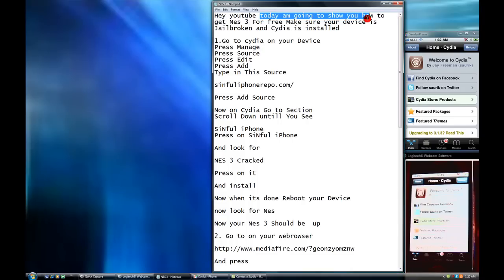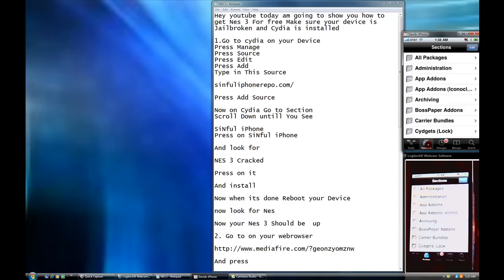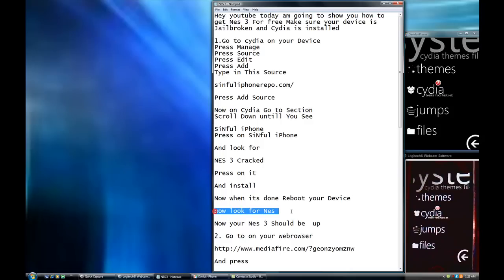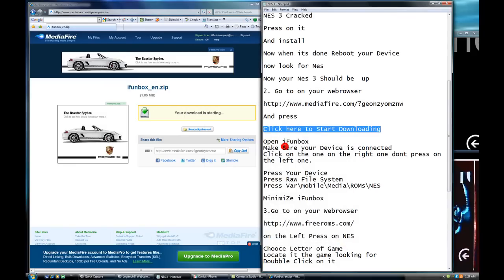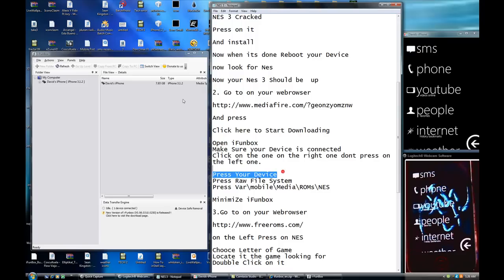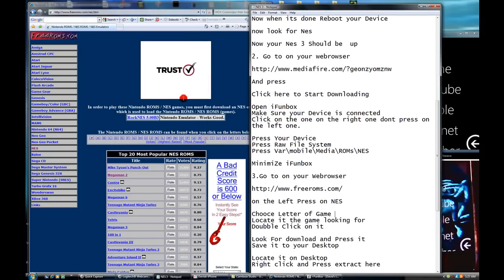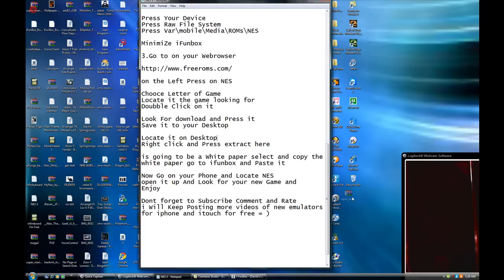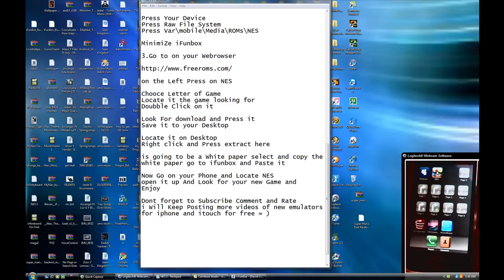NES 3 Emulator For iPhone and iTouch For Free a Paid App on Cydia Tutorial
Hey youtube today am going to show you how to get Nes 3 For free Make sure your device is Jailbroken and Cydia is installed

1.Go to cydia on your Device
Press Manage
Press Source
Press Edit
Press Add
Type in This Source

Press Add Source

Now on Cydia Go to Section
Scroll Down untill You See

SiNful iPhone
Press on SiNful iPhone

And look for

NES 3 Cracked

Press on it

And install

Now when its done Reboot your Device

now look for Nes

Now your Nes 3 Should be  up

2. Go to on your webrowser

And press

Click here to Start Downloading

Open iFunbox
Make Sure your Device is connected
Click on the one on the right one dont press on the left one.

Press Your Device
Press Raw File System
Press Var\mobile\Media\ROMs\NES

MinimiZe iFunbox

3.Go to on your Webrowser

on the Left Press on NES

Chooce Letter of Game
Locate it the game looking for
Doubble Click on it

Look For download and Press it
Save it to your Desktop

Locate it on Desktop
Right click and Press extract here

is going to be a White paper select and copy the white paper go to ifunbox and Paste it

Now Go on your Phone and Locate NES
open it up And Look for your new Game and

i Will Keep Posting more videos of new emulators for iphone and itouch for free = )